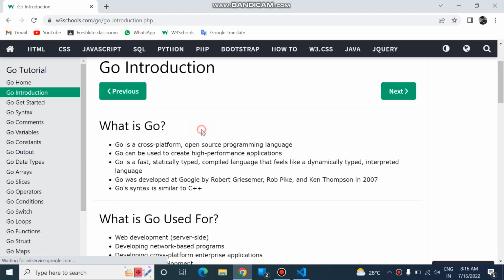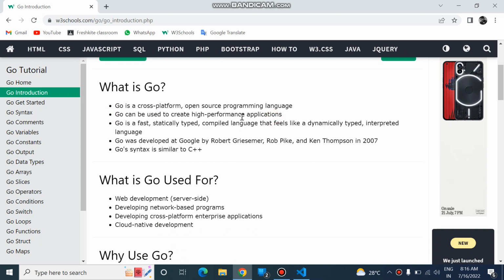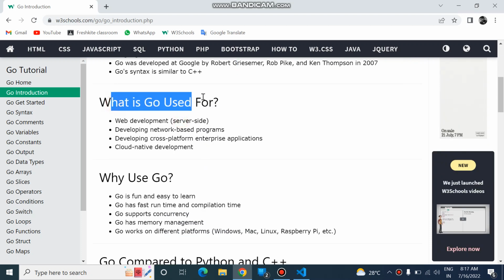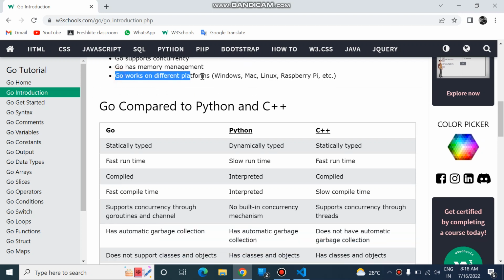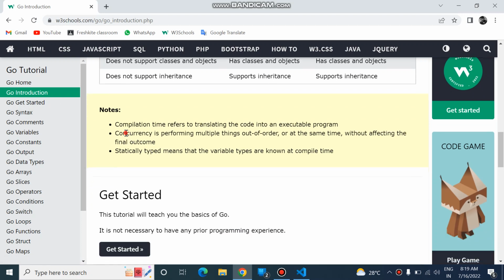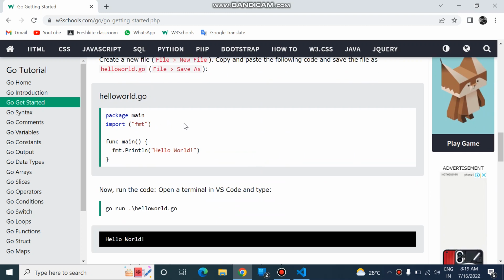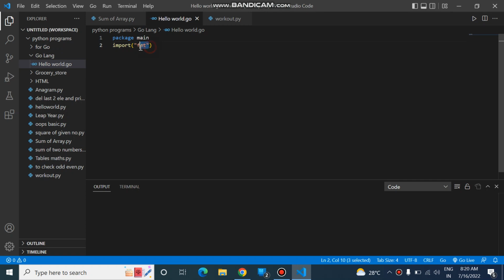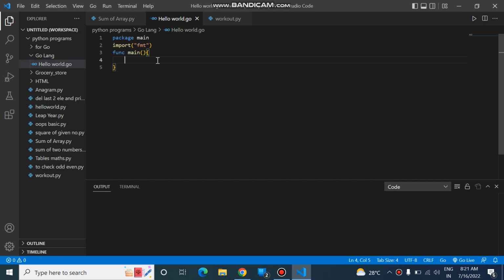Go Lang | Programming Language